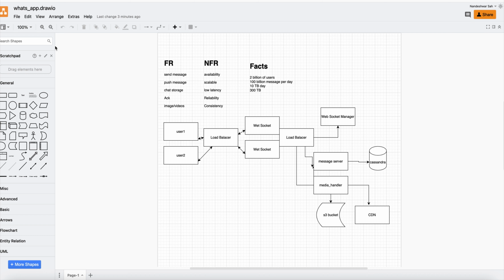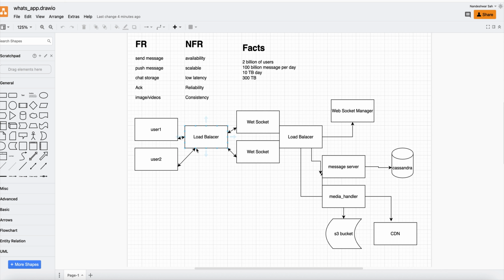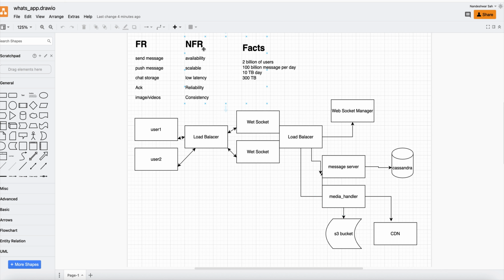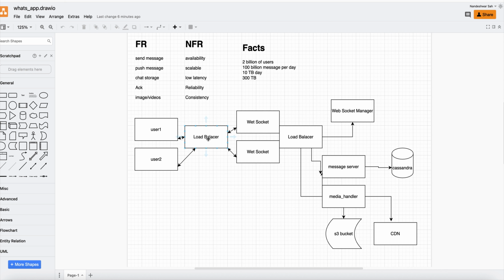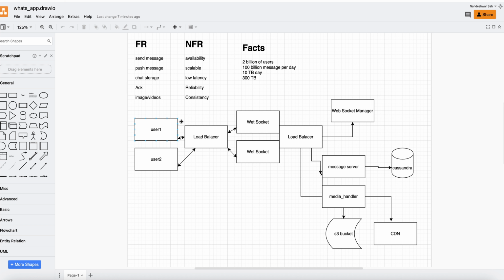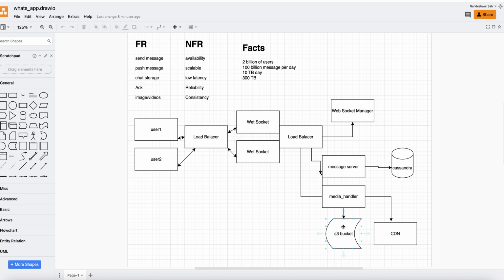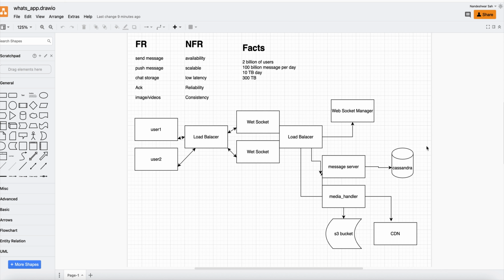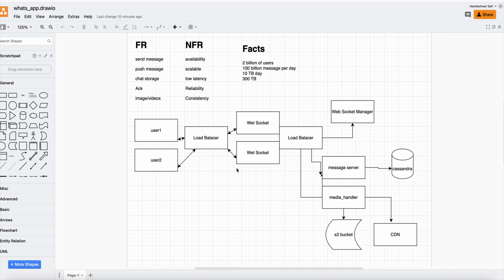System Design 3: What's app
What's system design.
concept of web socket, CDN, ACK message
facts about data